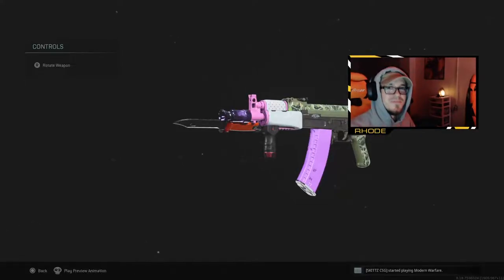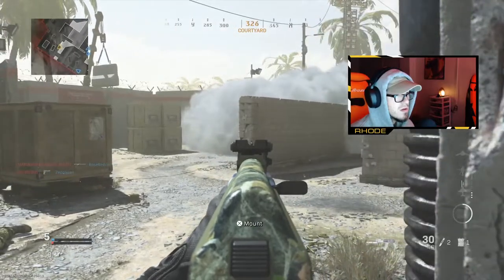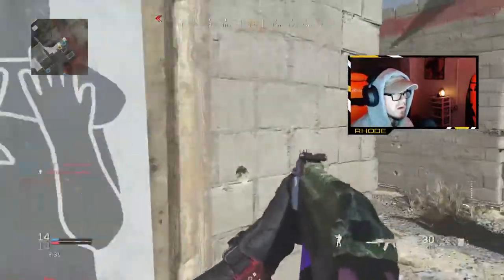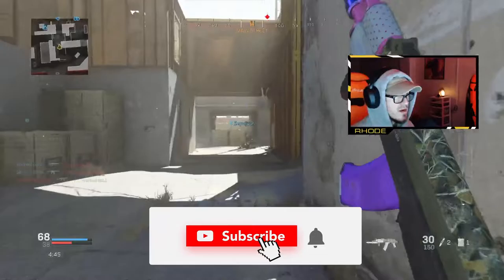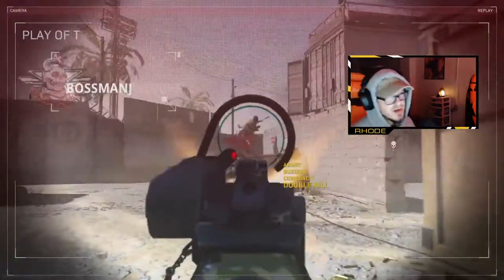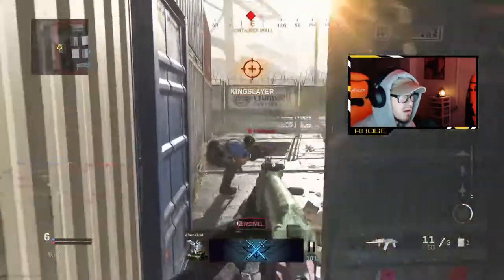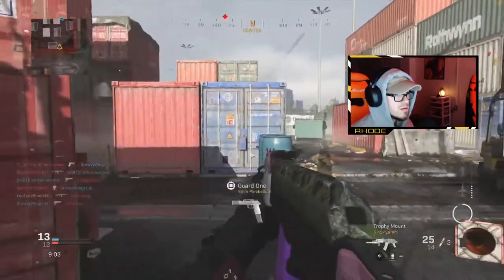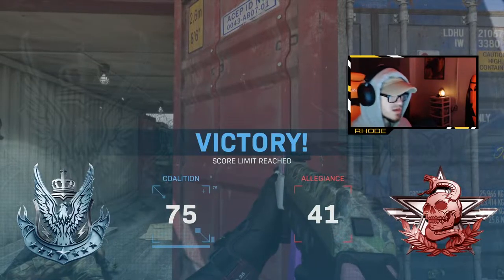using the WEIRDEST CLASS SETUPS in MODERN WARFARE! (Tactical Nuke Challenge with Weird Class Setups)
using the WEIRDEST CLASS SETUPS in Call of Duty Modern Warfare!

Welcome to the channel! I appreciate you taking your time to stop by! Love all my supporters and lets keep this thing going strong.😤❤💪🐐